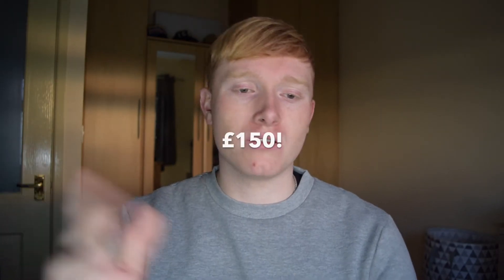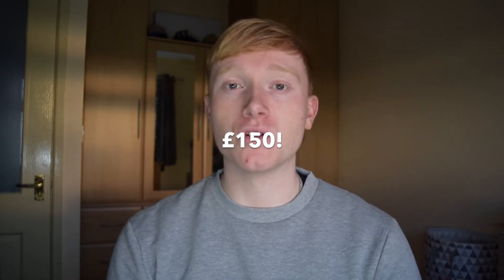£150 N-FUSE GIVEAWAY *inc £50 Wiggle Voucher!!!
Here’s how to enter:
 • Like the N-FUSE Facebook post and tag 3 friends in the comments!
 • Share the Facebook post.
 • Comment ‘DONE’ on this YouTube video!
What you will win:
 • Performance Protein.
 • Surge Energy.
 • Surge Energy Bars.
 • 2 x N-FUSE 750ml bottles.
 • 2 x N-FUSE 500ml bottles.
 • N-FUSE Shaker Bottle.
 • NEW N-FUSE Beanie.
 • £50 Wiggle Gift Voucher.

Winner announced on the 9th of February ⏰